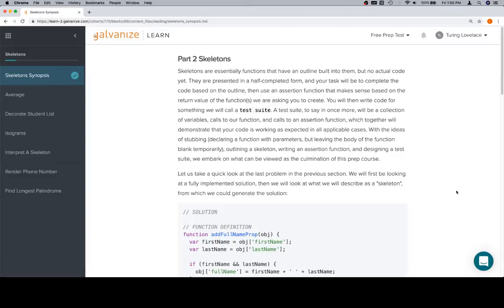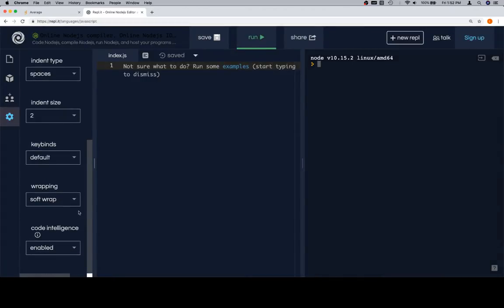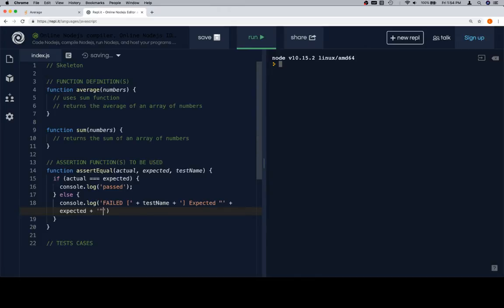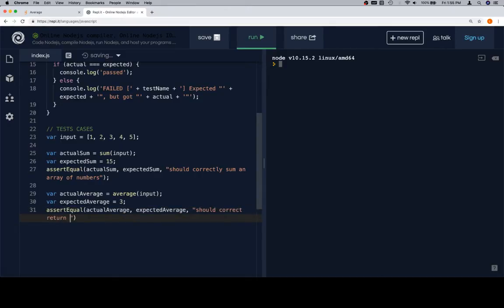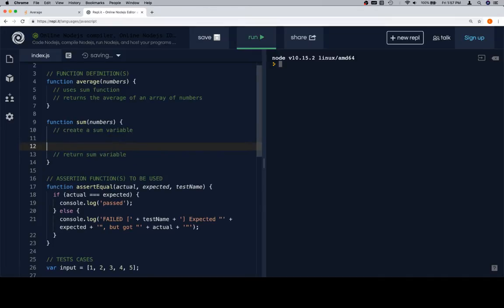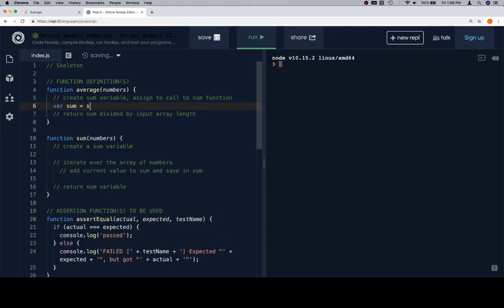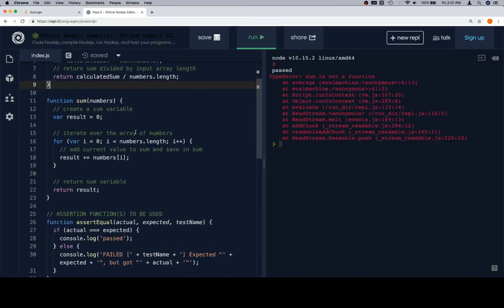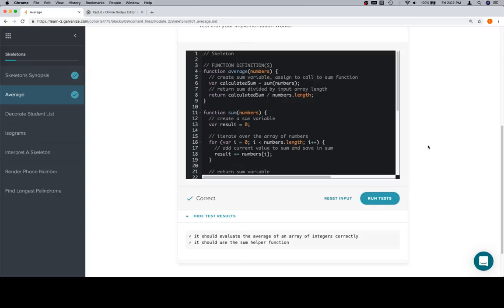Module 2 - Average